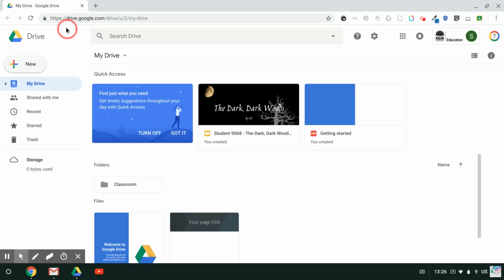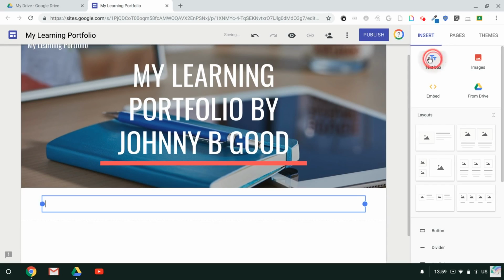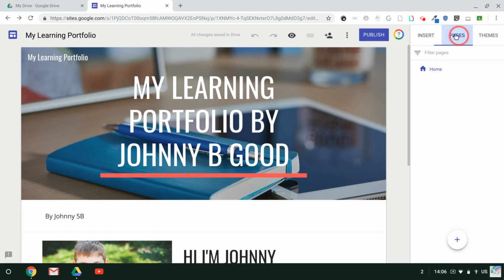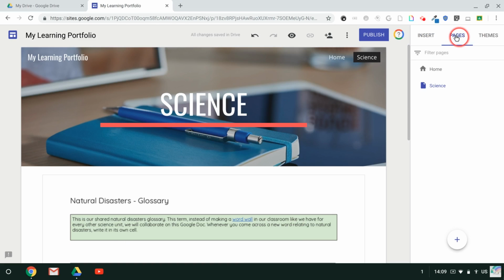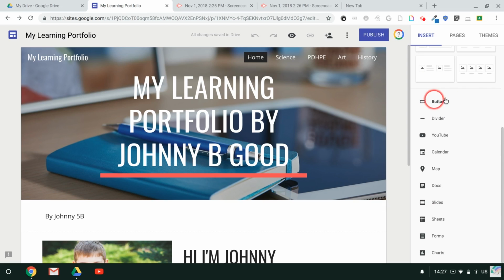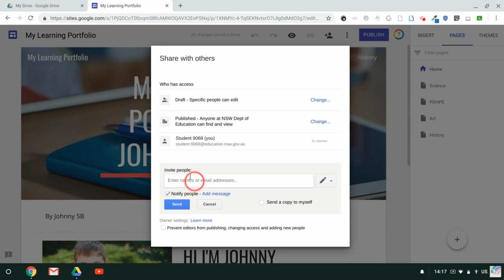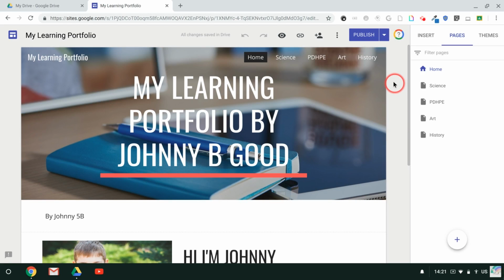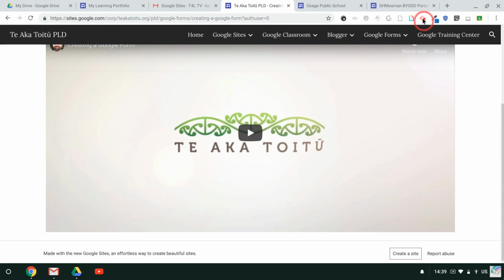T4L TV Google Sites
Stu Hasic talks with Google's Kim Sutton to learn about the new features in Google Sites. Kim walks Stu through a step-by-step process to publishing online student work portfolios with the potential to expand into other areas.